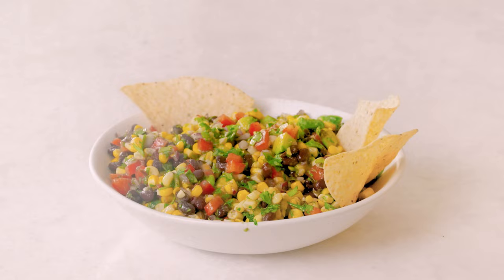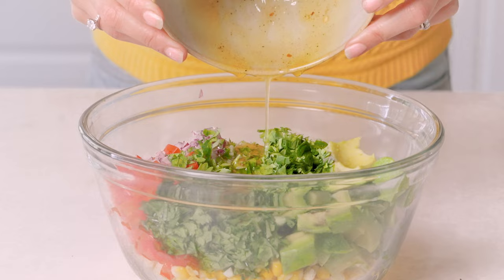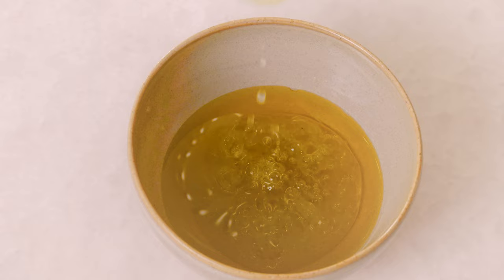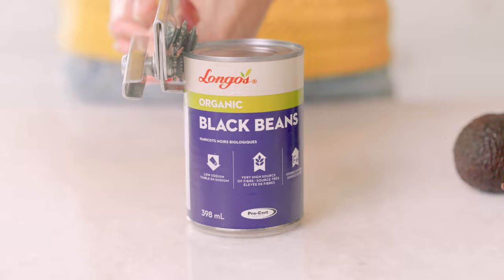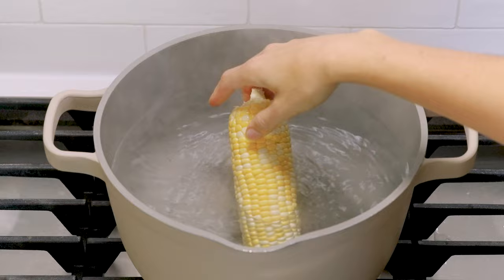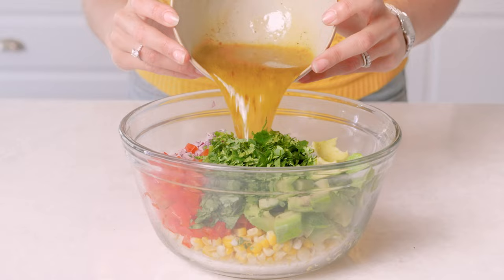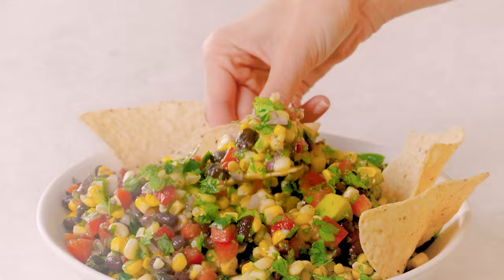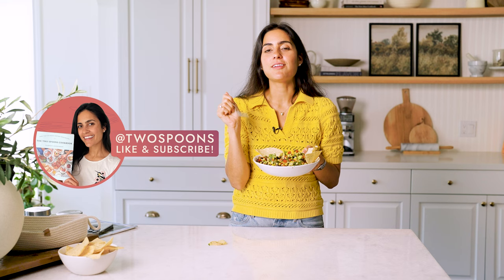10-Minute Black Bean and Corn Salad Recipe - Two Spoons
Say hello to this super easy black bean and corn salad, tossed in a homemade lime vinaigrette! It’s light and refreshing, crunchy, colourful, wholesome and ready in 10 minutes. It’s the perfect appetizer for a crowd, and a great side salad!

I made this 10-Minute Black Bean and Corn Salad Recipe to prove that vegan food doesn't need to be complicated. Made with fresh ingredients like corn and tomatoes, paired with black beans and a simple vinaigrette. Let's not make tasty food complicated.

CHAPTERS:
00:00 Introduction
01:01 Make the lime vinaigrette
01:32 Prepare the salad
02:08 Assemble the salad
02:23 Toss everything to combine
02:40 Taste test!